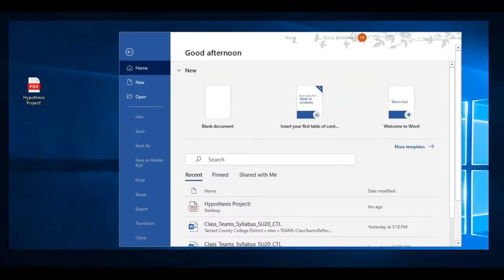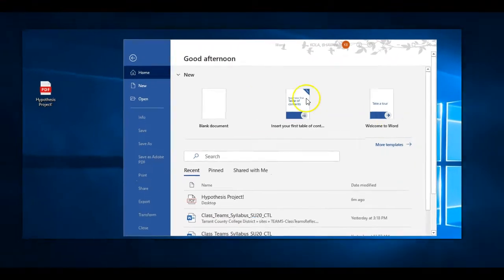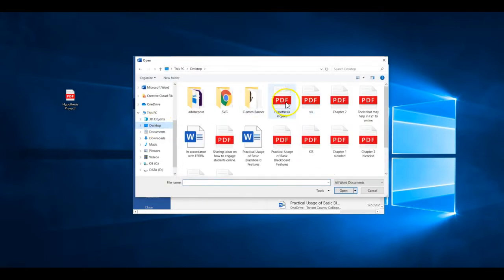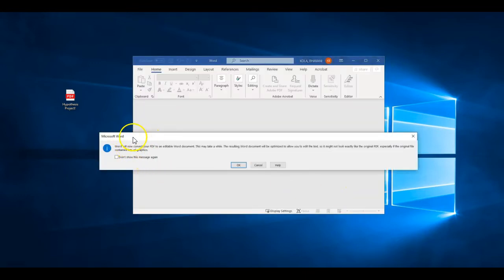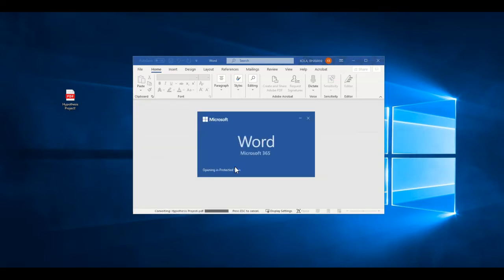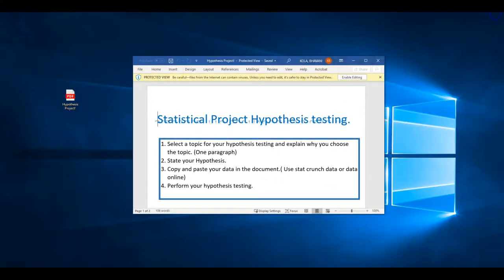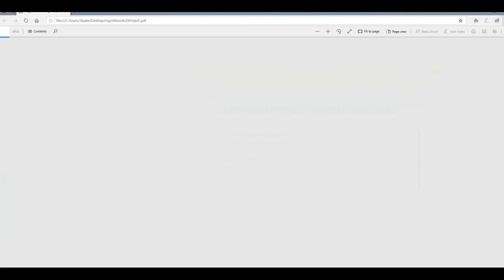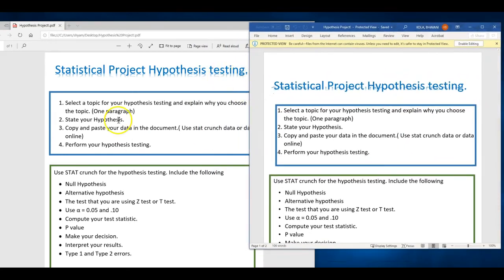Easiest way to convert PDF to word